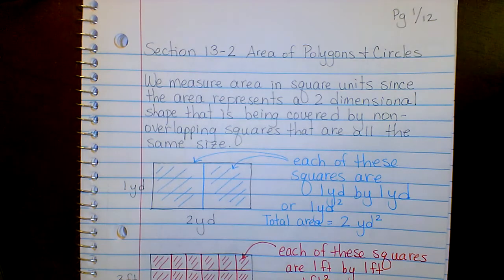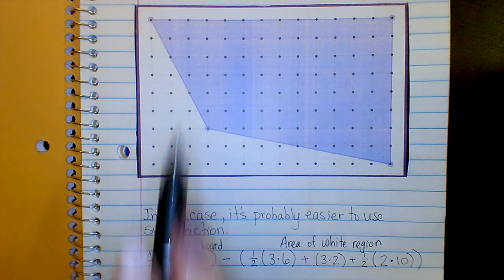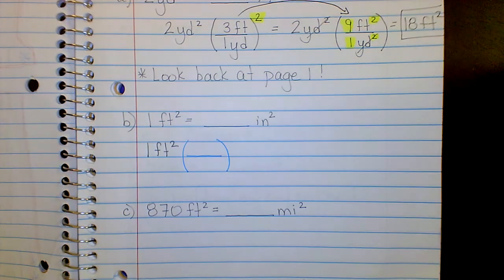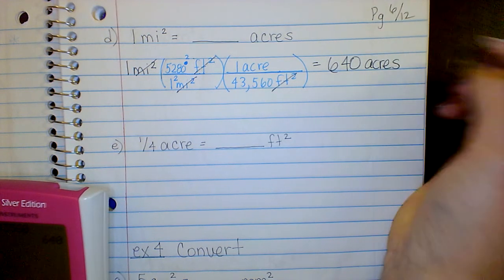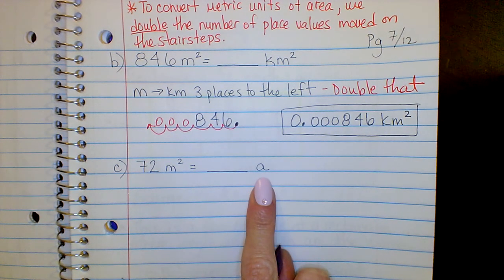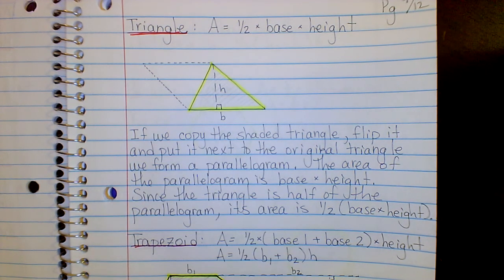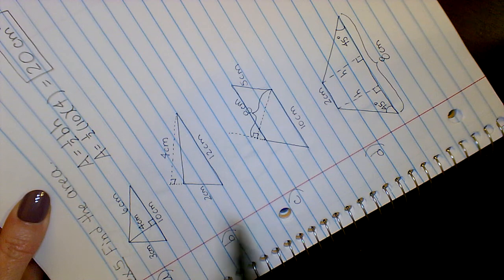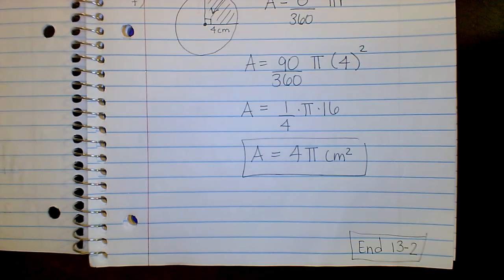Math 206 Section 13.2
Area of Polygons and Circles